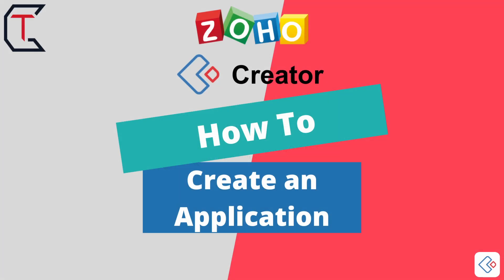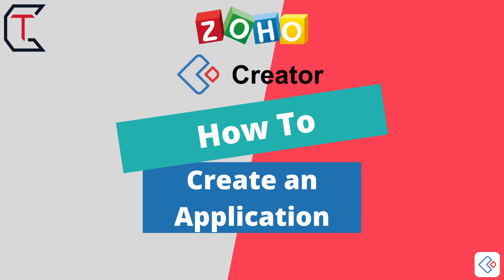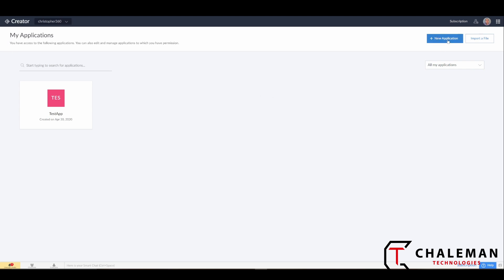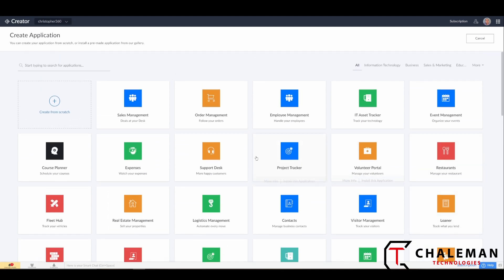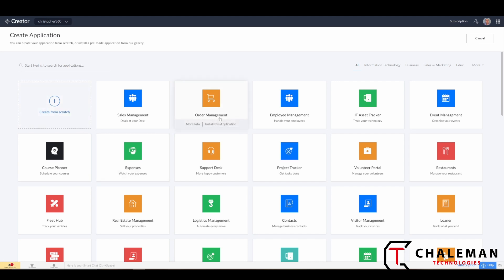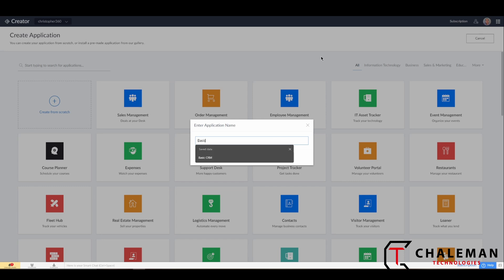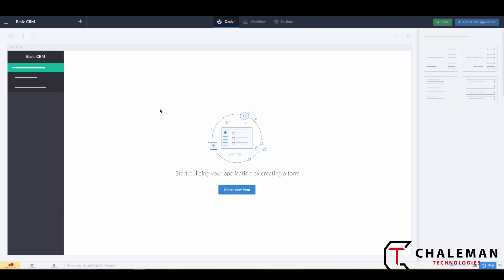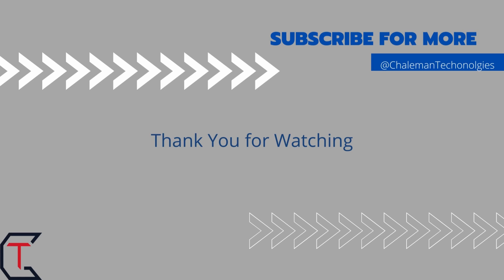How to Create an Application in Zoho Creator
Welcome to Deluge Lab!
I wanted to make this channel to create a series of "How to" videos using Zoho Creator.
Today's video is on How to Create an Application.

Ask this AI bot anything about Deluge Coding with a focus on Zoho Creator to help out with your coding needs.
If you use it, please rate it!